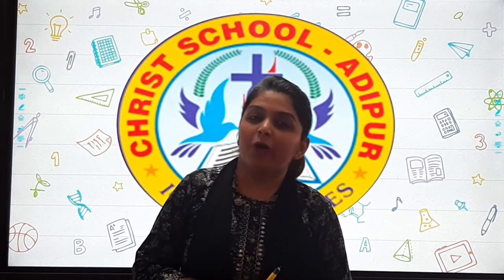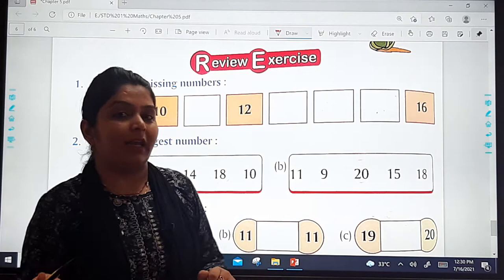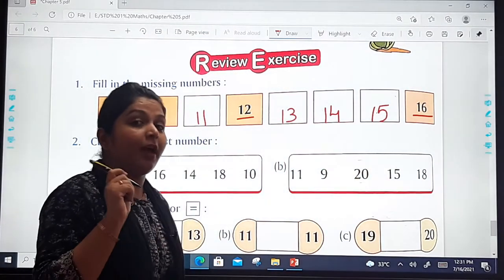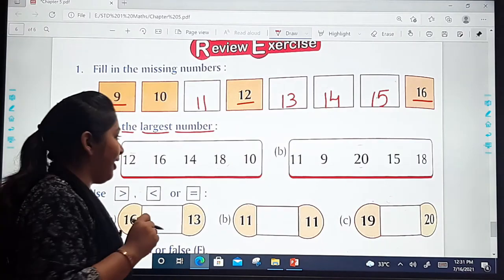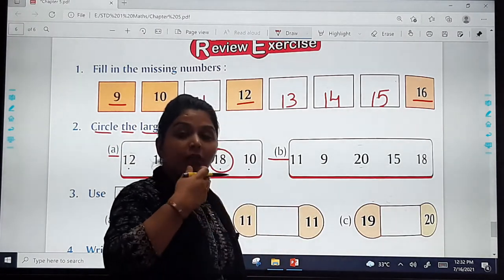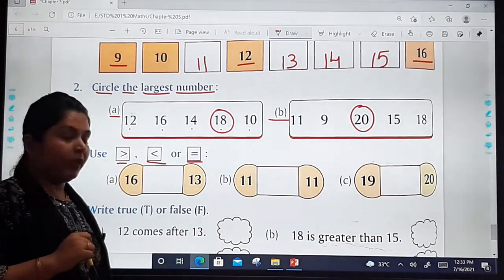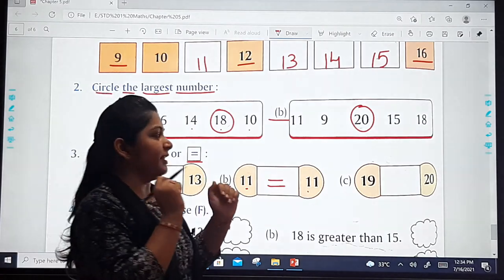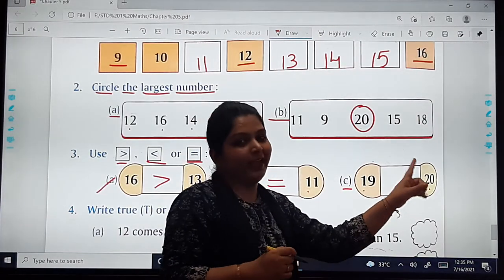19/07/21 GRADE : 1 // MATH // CHAPTER : 5 (PART 7)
GRADE : 1 // MATH // CHAPTER : 5 (PART 7)